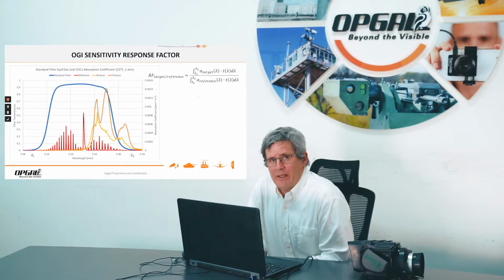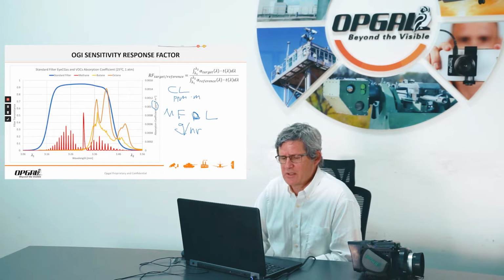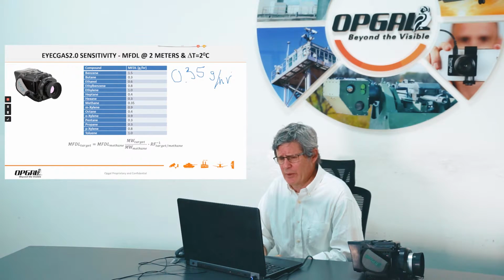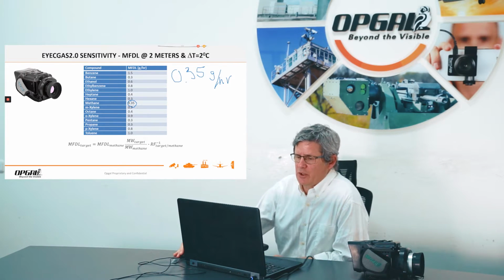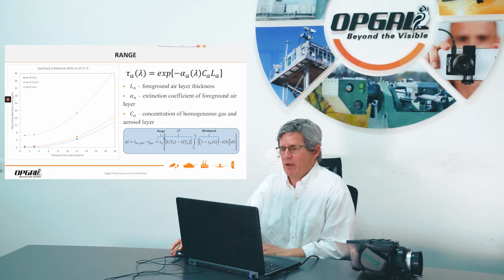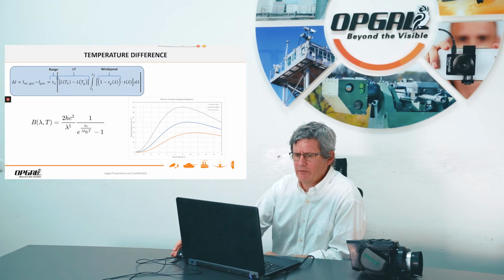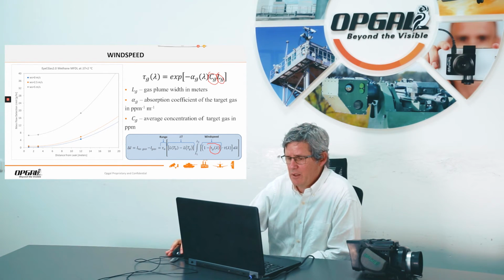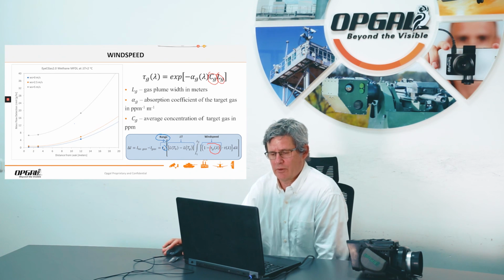Opgal OGI Academy - Sensitivity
Optical Gas Imaging (OGI) technology has proven to be a very effective tool for locating very small leaks and fugitive. The objective of this training is to discuss the generic sensitivity evaluation process for any OGI technology and to highlight the main environmental variables that affect the sensitivity of OGI technology.